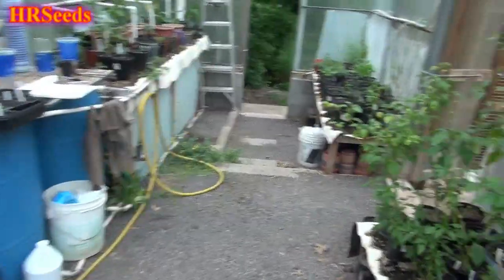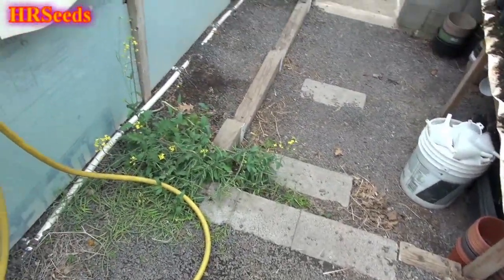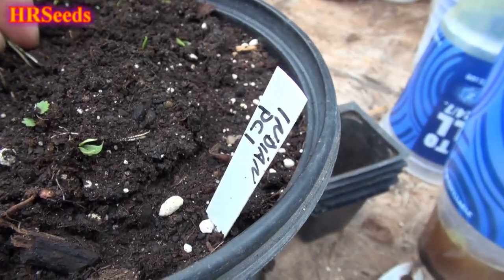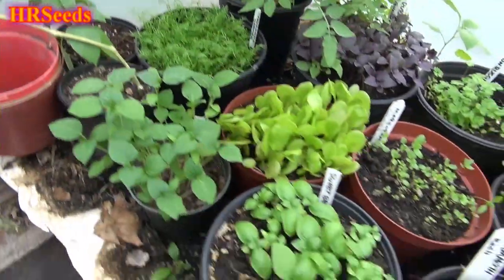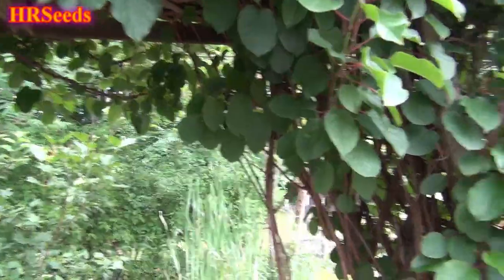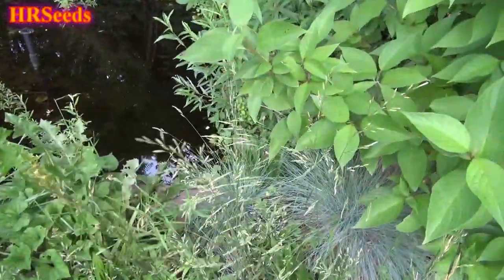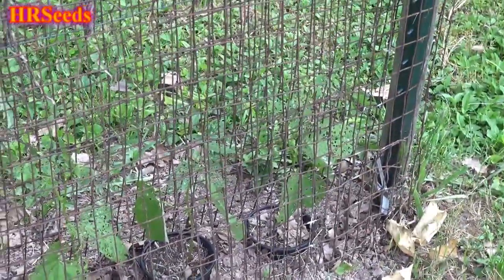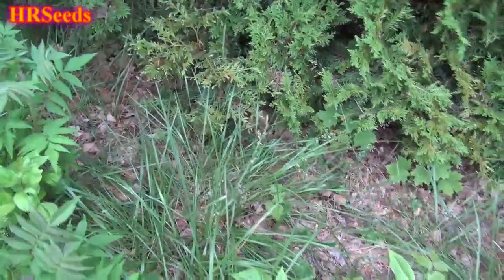Early Garden Tour 2020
Quick early garden tour 2020. Visit HRSeeds.com for your garden seeds!

⟹ AquaSprouts Garden